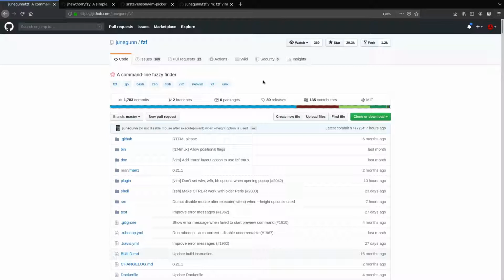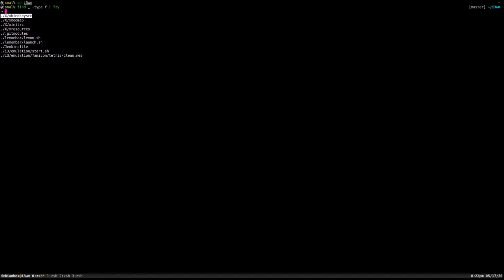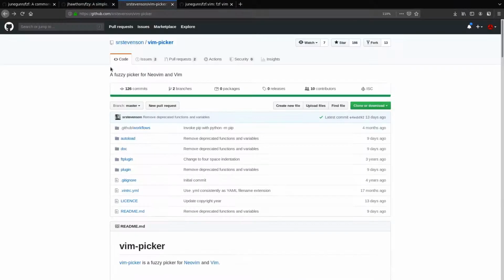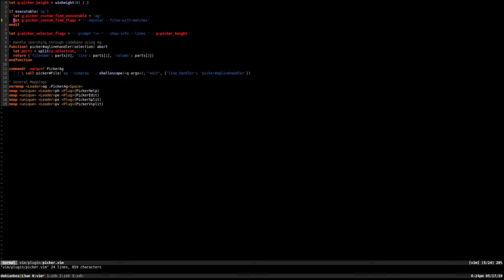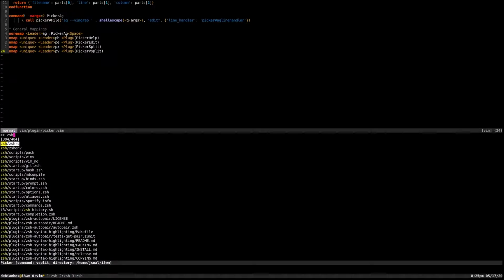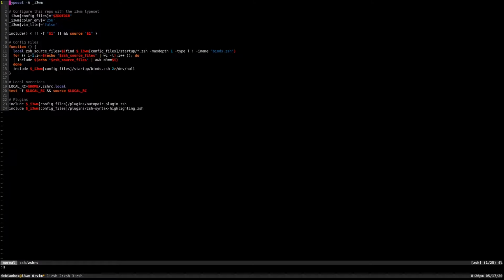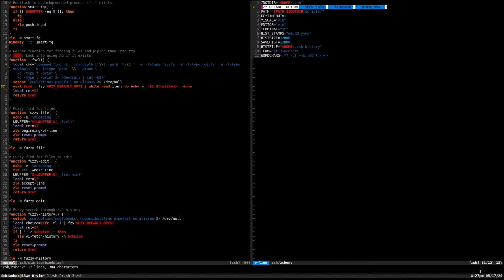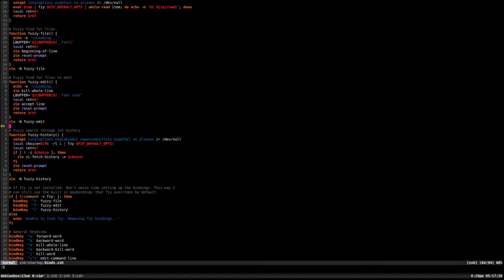Linux Screencast #1: Fuzzy Finders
FZY is an FZF alternative for both vim and zsh